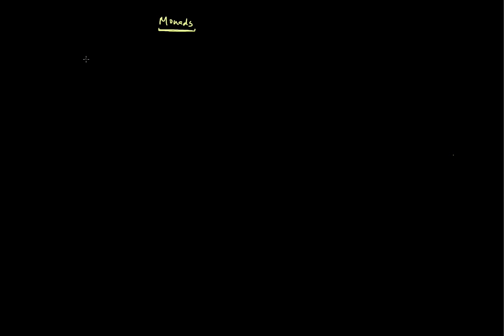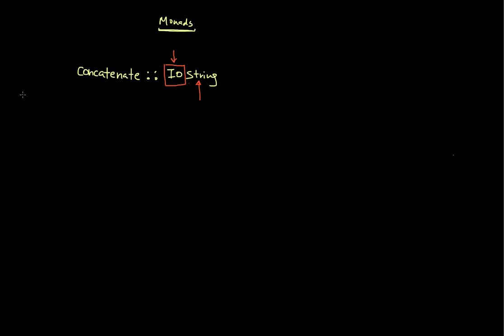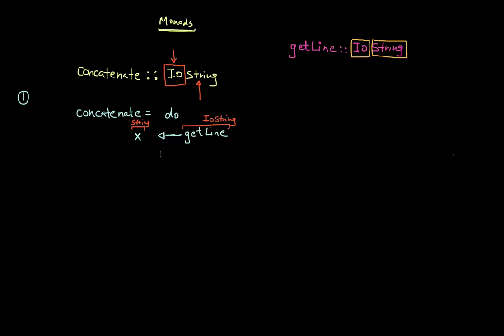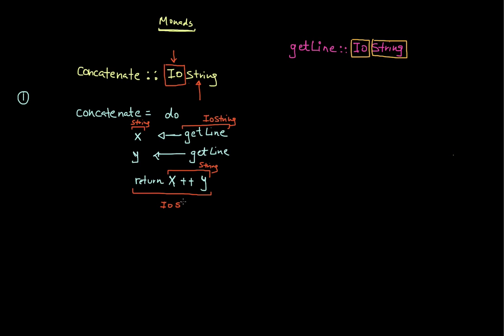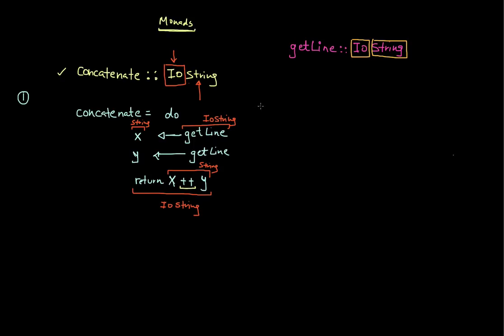Haskell Monad: Example of concatenating two IO String. Part 1 of 5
In this part of the video we first see concatenation of two IO String using the do block.